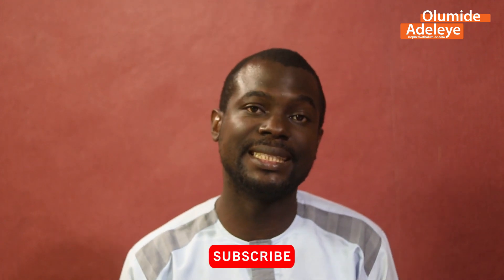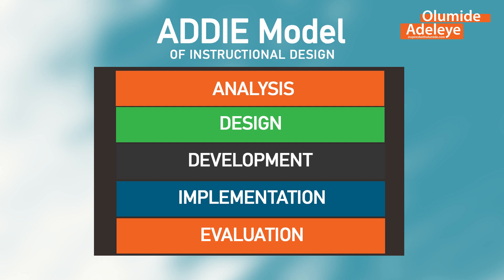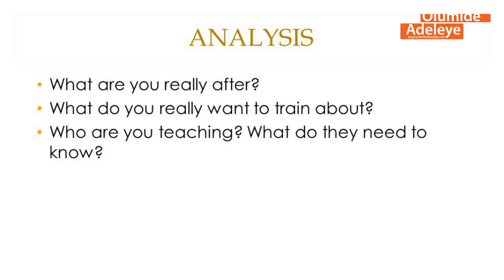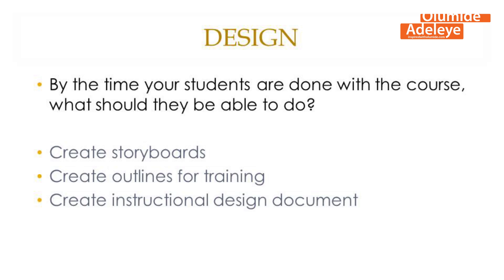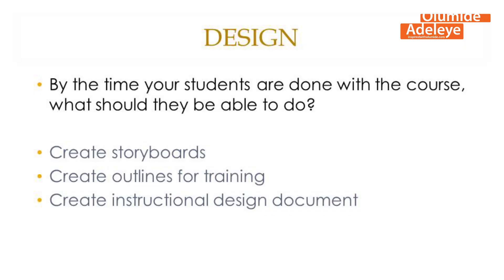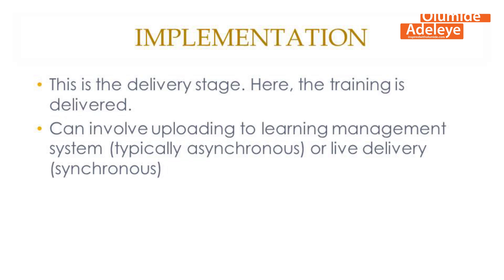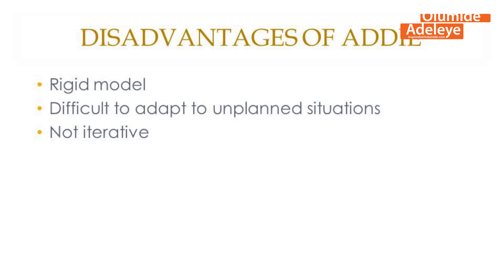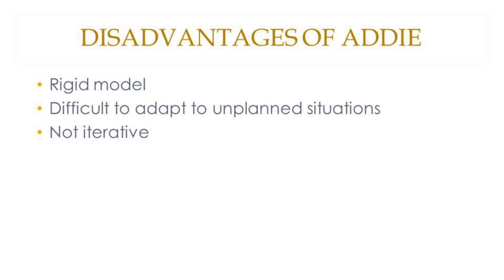The ADDIE Model of Instructional Design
The ADDIE Model is perhaps the best known instructional design model. In this video, Olumide Adeleye explains ADDIE and shows you how to use it.